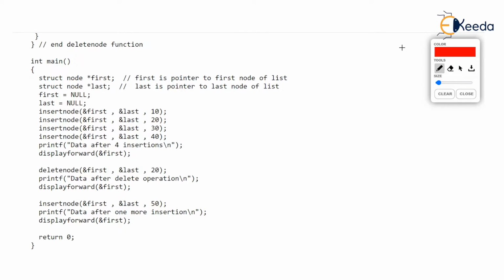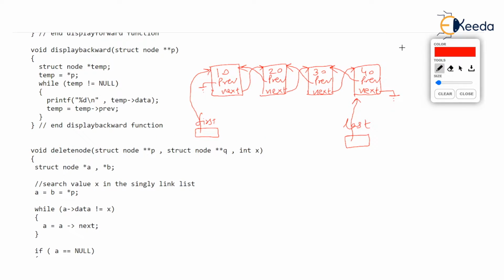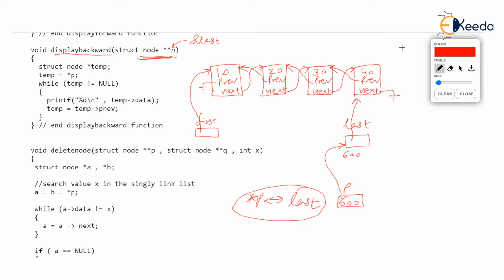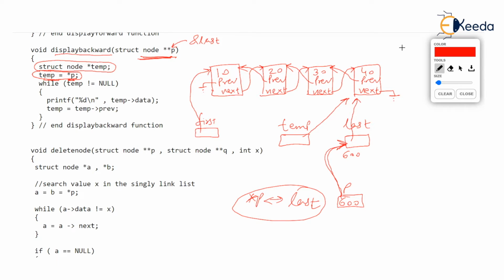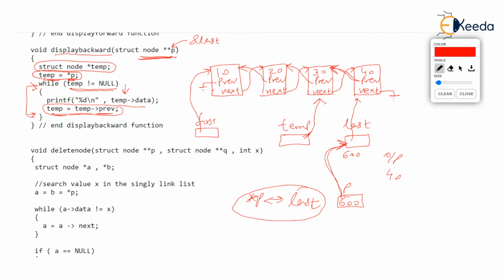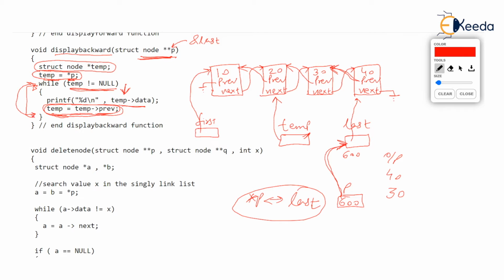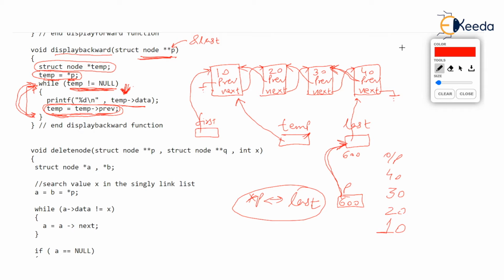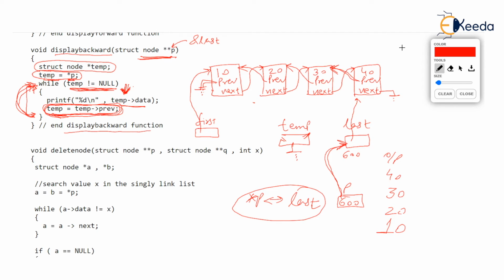Doubly Linked List Program Explained: Part 3 | Data Structures | GATE | COMPUTER ENGINEERING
Welcome to the 3rd part of our series on Doubly Linked List Program Explained. This video is designed to help students preparing for the GATE Computer Engineering exam, specifically those studying the subject of Data Structures.

In this video, we will delve into the concept of Doubly Linked Lists, a fundamental data structure in computer science. We will start by understanding what a Doubly Linked List is and how it differs from a Singly Linked List. We will then move on to discuss the various operations that can be performed on a Doubly Linked List such as insertion, deletion, traversal, and more.

We will also be writing code in real-time, explaining each line as we go along to ensure you have a thorough understanding of how to implement a Doubly Linked List. This hands-on approach will not only help you understand the theory behind Doubly Linked Lists but also equip you with the practical skills needed to write efficient and effective code.

Whether you're a beginner just starting out with data structures or an experienced programmer looking to brush up on your skills, this video is for you. So grab a cup of coffee, sit back, and let's get started on this journey together!

Happy Learning! 😊